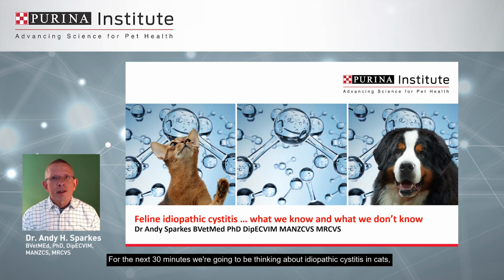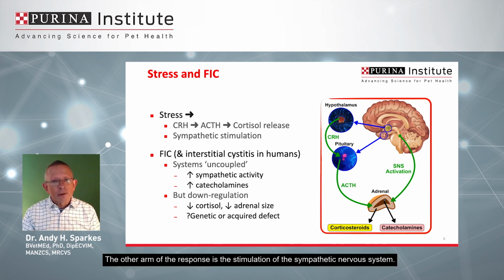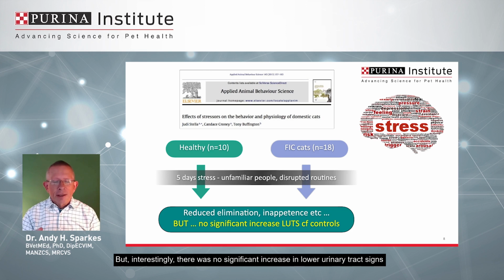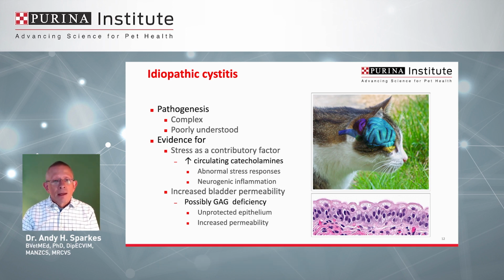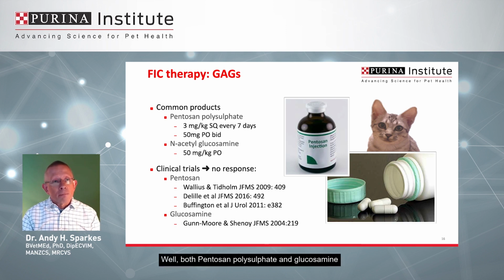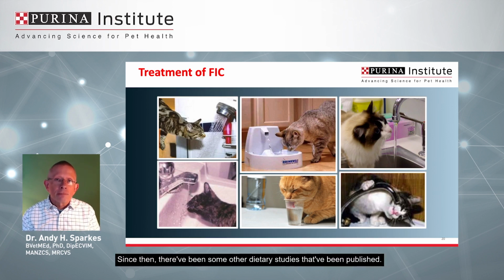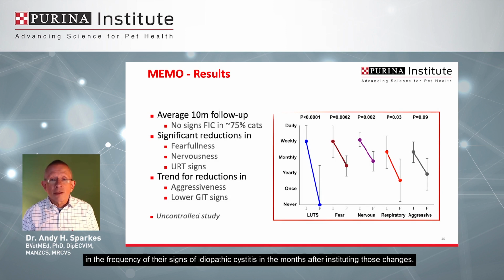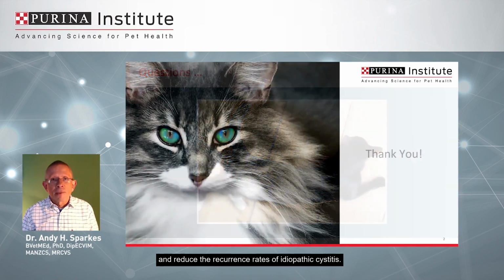Feline Idiopathic Cystitis… What We Know and What We Don't Know with Dr. Andrew Sparkes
Feline lower urinary tract disease (FLUTD) is a common syndrome in veterinary practice and typically represents 4-6% of cases presented in general practice. While a number of different identifiable causes of FLUTD are recognised, studies have found that feline idiopathic cystitis (FIC) accounts for 55-75% of cases. An evidence-based review of the causes and management of FIC is provided, with an emphasis on dietary management and environmental modification.

At the Purina Institute, we believe science is more powerful when it’s shared. We empower veterinary professionals to put nutrition at the forefront of pet health discussions to further improve and extend the healthy lives of pets through nutrition.

On our channel you will find videos on a range of topics:
● Webinars